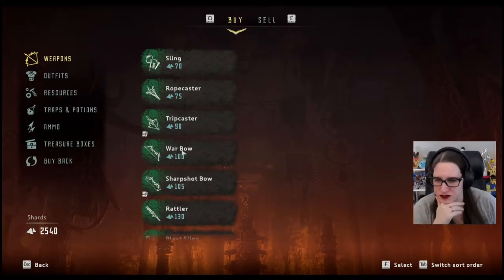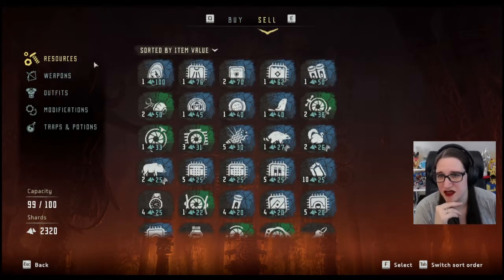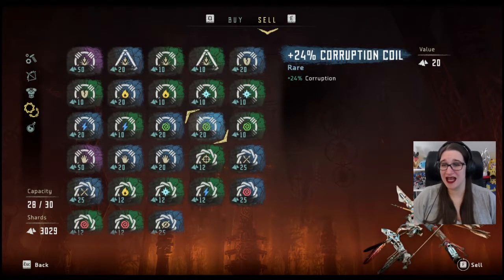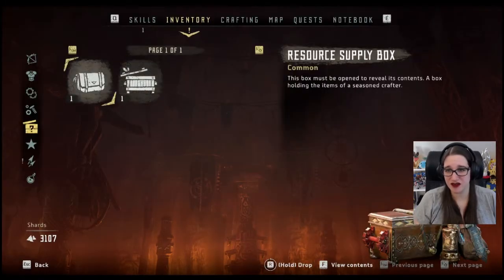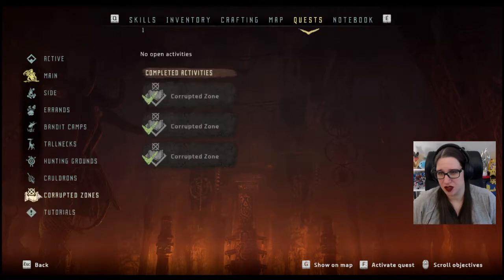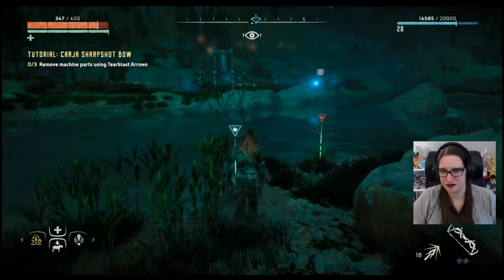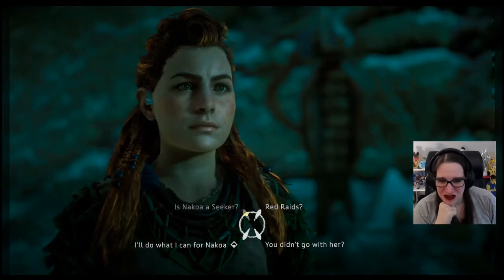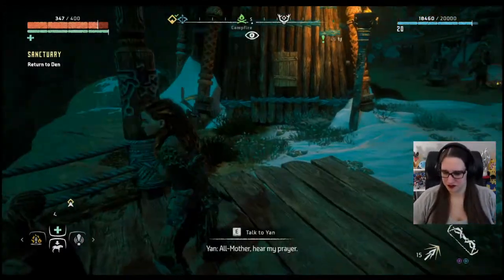Horizon Zero Dawn - Upgrades - Episode 43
Horizon Zero Dawn - Complete Edition - PC